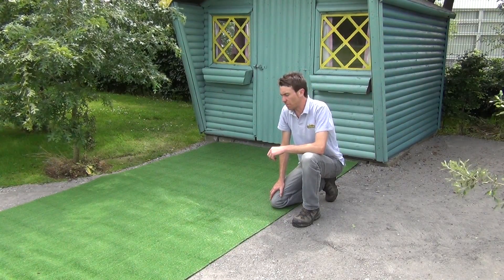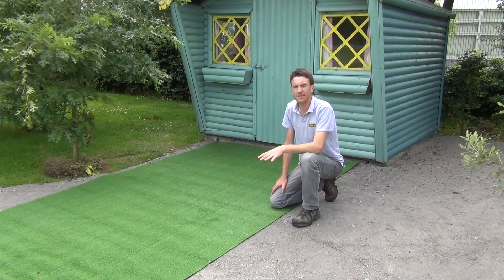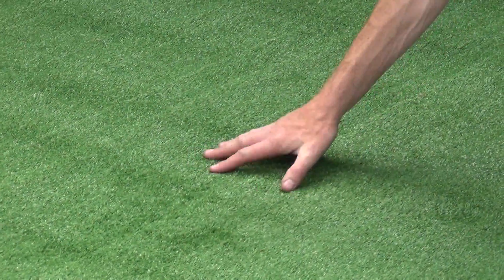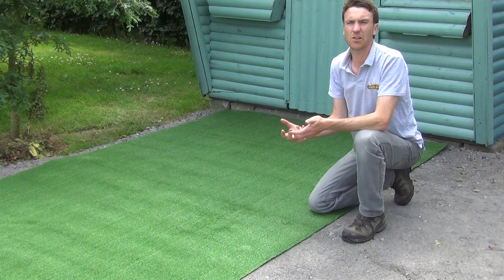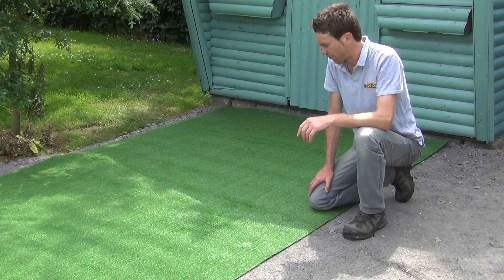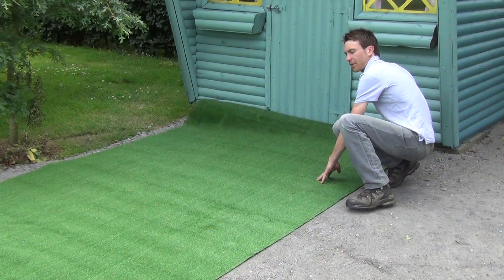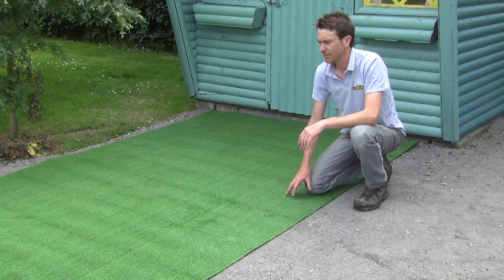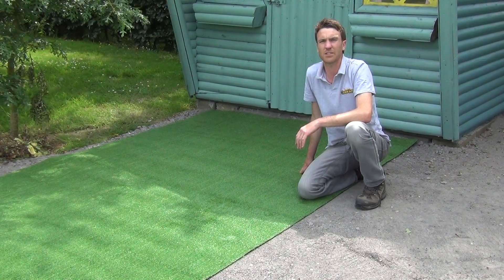12mm Artificial Grass (2m x 4m)